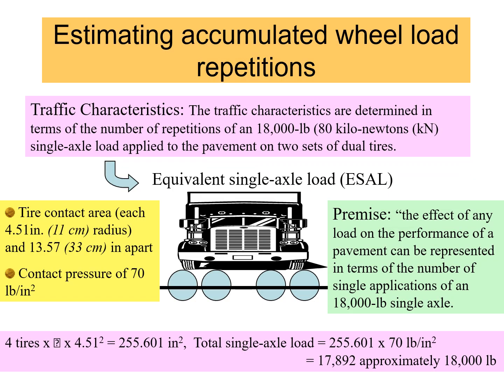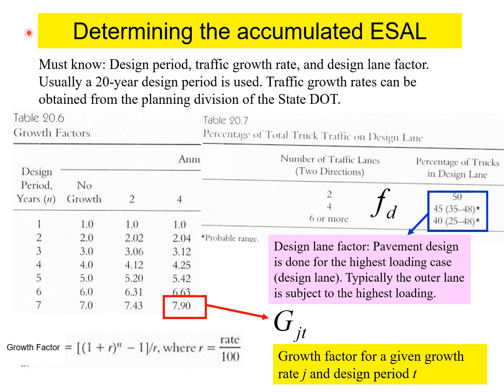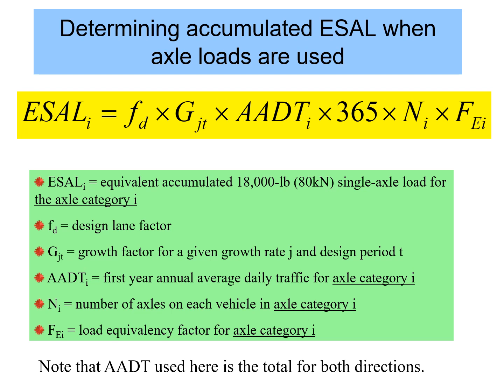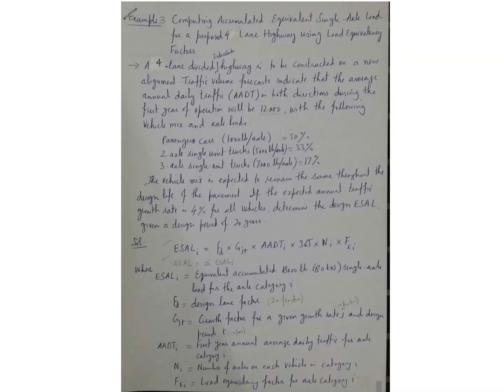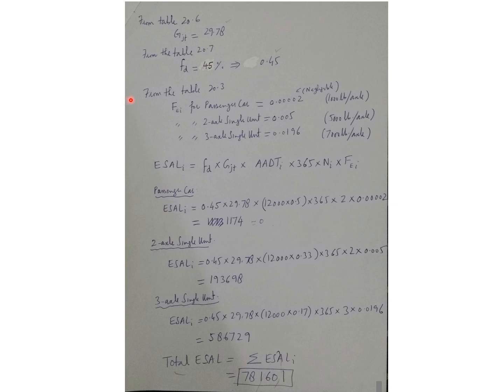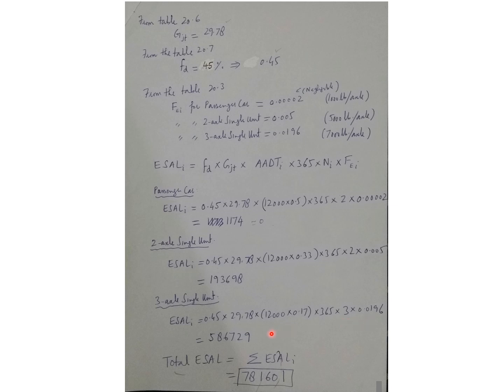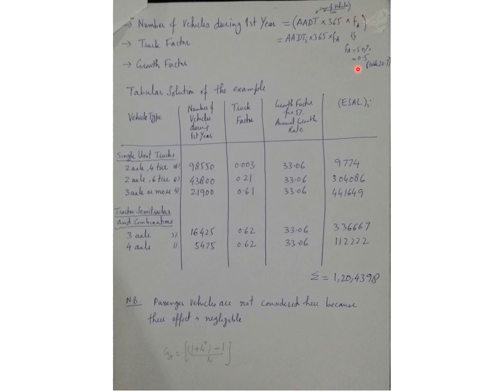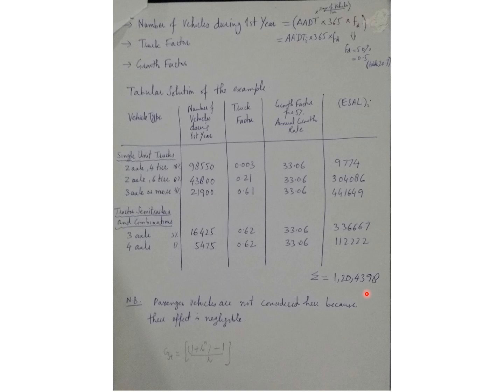9. Design Process and Determination of ESAL (Remaining Part)====